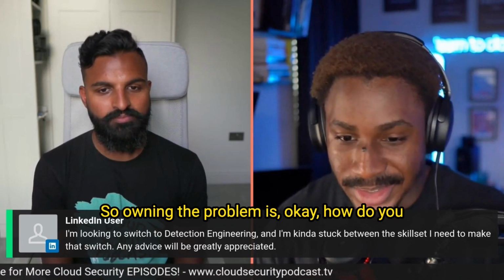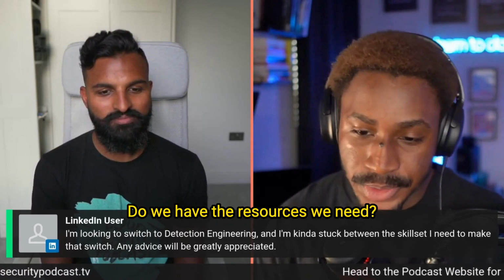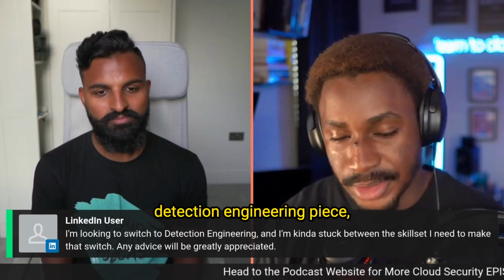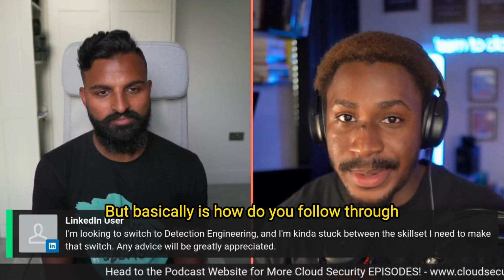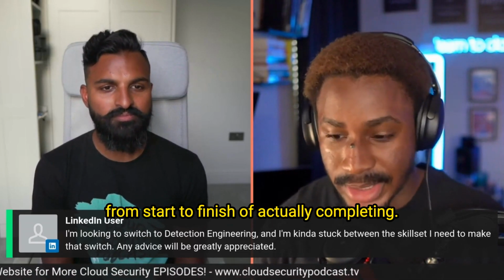So You WANT TO DO Google Cloud Threat Detection - Start here!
Cybersecurity Threat hunting explained for Google Cloud.  ⁠Day Johnson is a threat detection engineer and in this episode of Cloud security for Google Cloud security we spoke about how to start doing threat detection in Google Cloud, the common threats and attack vectors in GCP

Questions asked:
00:00 Introduction
02:37 A word from our sponsor
03:11 A bit about Day Johnson
04:12 Common Threats in GCP
06:04 Starting Threat Detection in GCP
07:57 Transitioning to GCP from AWS
10:53 Threat modelling by Service
14:27 Where to start with threat detection in GCP
18:17 Common Threat Vectors in GCP
21:53 Automatic Threat Detection
23:13 Services to be mindful of
26:10 Compute Image Creation
28:07 Get started in Detection Engineering
32:45 Helpful resources for Threat Detection
36:00 The fun questions

📱Cloud Security Podcast Social Media📱